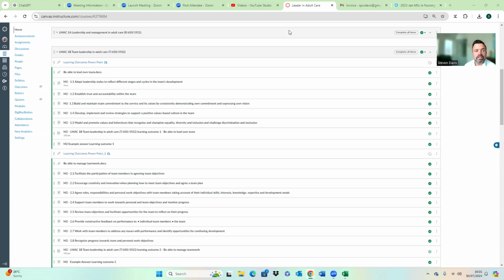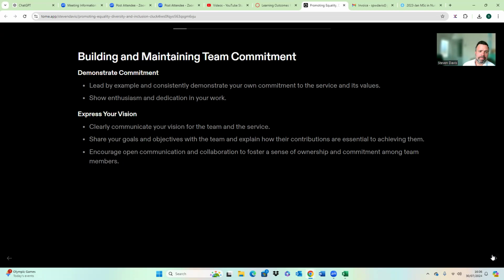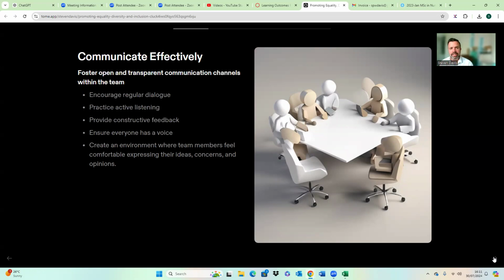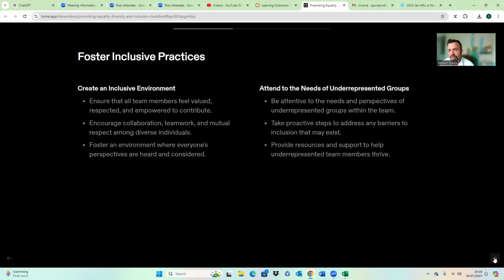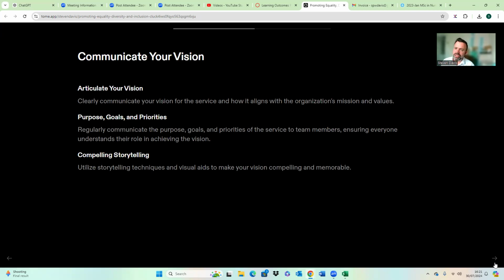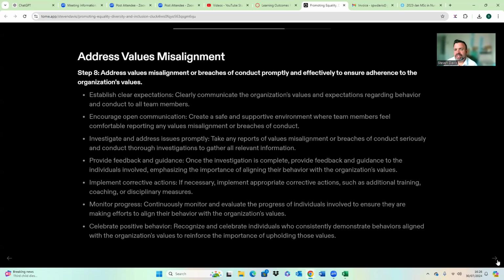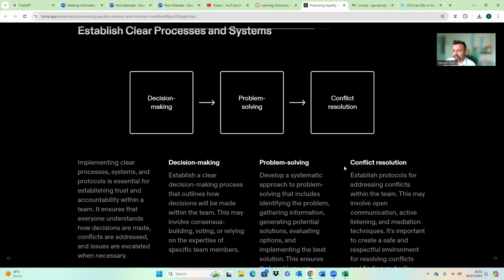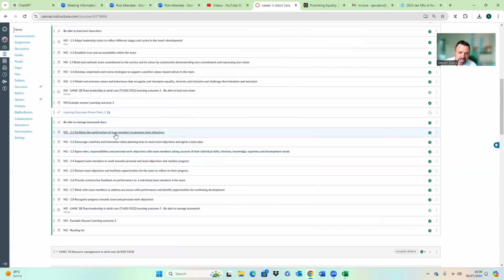LMAC 1B Team leadership in adult care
LMC Session Team Leadership Guide
Introduction
Leading a team in an LMC (Leadership and Management Course) session involves a combination of strategic planning, effective communication, and fostering a collaborative environment. This guide will provide key steps and best practices to ensure successful team leadership.

1. Preparation
Understand Objectives: Clearly define the session goals and objectives. Know what the team needs to achieve by the end of the session.
Know Your Team: Familiarize yourself with team members' strengths, weaknesses, and roles. Tailor your leadership style to leverage their strengths and address their weaknesses.
Agenda Setting: Prepare a detailed agenda. Break down the session into manageable segments with specific tasks and goals for each segment.
2. Communication
Set Expectations: Communicate the session’s objectives and expectations clearly to the team. Ensure everyone understands their role and responsibilities.
Active Listening: Practice active listening. Encourage team members to share their ideas and concerns. Validate their contributions.
Feedback Mechanism: Establish a system for giving and receiving feedback. This can be in the form of regular check-ins or a dedicated feedback session.
3. Facilitation
Engagement: Keep the team engaged through interactive activities, discussions, and problem-solving exercises. Use diverse methods to cater to different learning styles.
Conflict Resolution: Be prepared to mediate conflicts. Address issues promptly and impartially to maintain a positive team dynamic.
Adaptability: Be flexible and adapt your plan as needed. Sometimes sessions do not go as planned, and being able to pivot is crucial.
4. Collaboration
Team Building: Incorporate team-building activities to strengthen relationships and improve cooperation.
Resource Allocation: Ensure that resources (time, materials, information) are distributed effectively to support team activities.
Delegation: Delegate tasks based on individual strengths and team needs. Trust your team to handle their responsibilities.
5. Problem Solving
Encourage Creativity: Foster an environment where creative solutions are encouraged. Allow team members to brainstorm freely.
Structured Problem-Solving: Use structured problem-solving techniques like SWOT analysis, root cause analysis, or the 5 Whys to tackle challenges.
Decision-Making: Guide the team in making informed decisions. Weigh the pros and cons of different options and reach a consensus.
6. Motivation and Morale
Positive Reinforcement: Recognize and celebrate achievements, both big and small. Positive reinforcement boosts morale and motivates the team.
Support: Provide support and encouragement, especially when team members face difficulties. Show empathy and understanding.
Incentives: Consider incentives or rewards for reaching certain milestones or exceptional performance.
7. Evaluation and Reflection
Assess Progress: Regularly assess the team's progress towards the session goals. Use both qualitative and quantitative measures.
Reflect and Learn: At the end of the session, hold a reflection meeting. Discuss what went well, what didn’t, and how processes can be improved for future sessions.
Continuous Improvement: Use feedback from the session to improve future team leadership and session planning. Foster a culture of continuous learning and improvement.
Conclusion
Effective team leadership in an LMC session requires thorough preparation, clear communication, active facilitation, and a supportive environment. By focusing on these areas, you can guide your team to achieve their goals and create a productive and positive session experience.